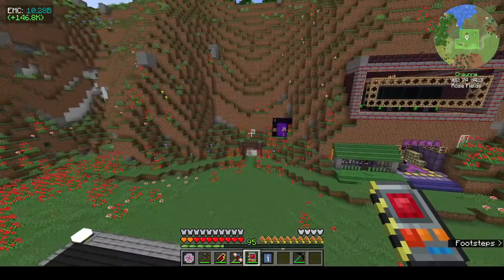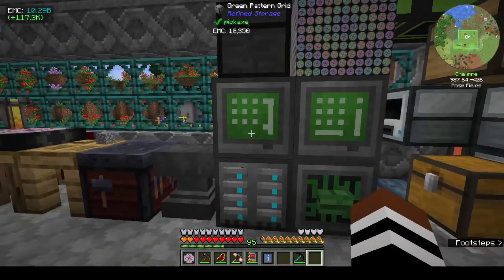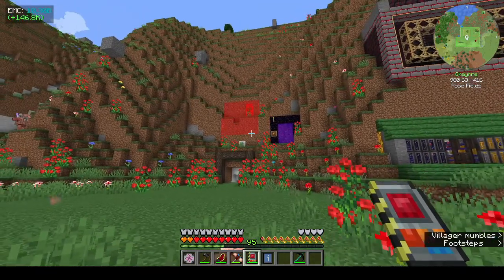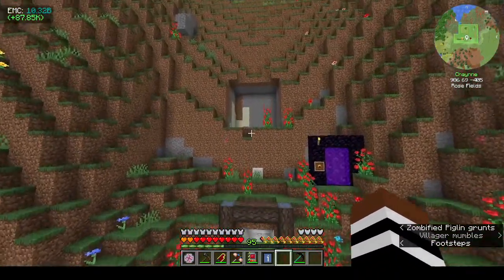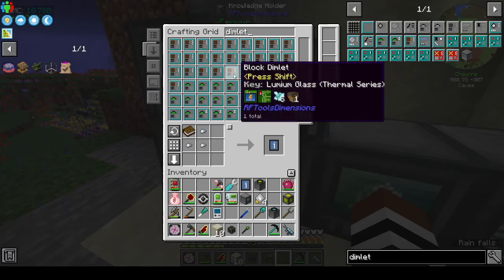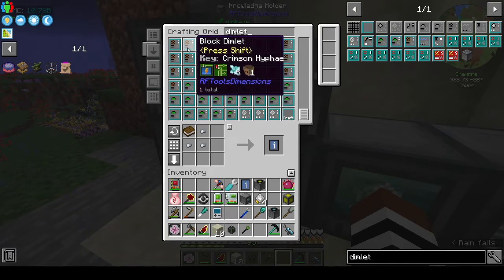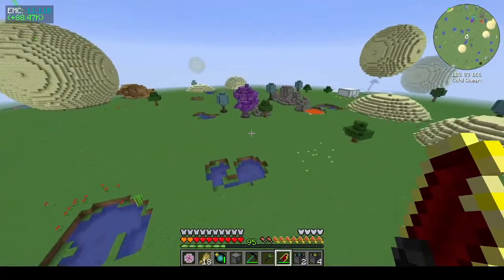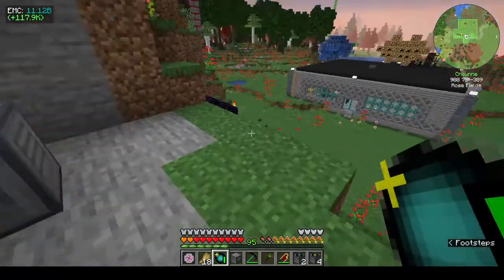Project Architect Ep 18: Starting RFTools Dimensions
It's time to find new worlds! I make a whole new world to explore.